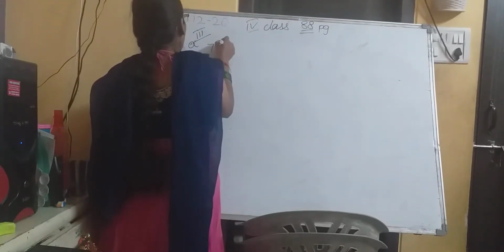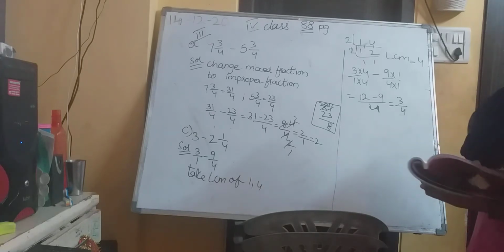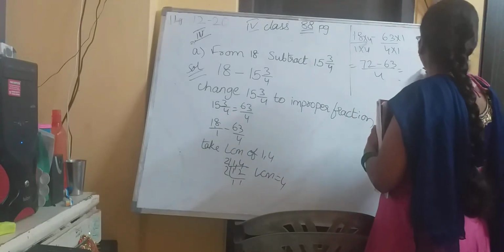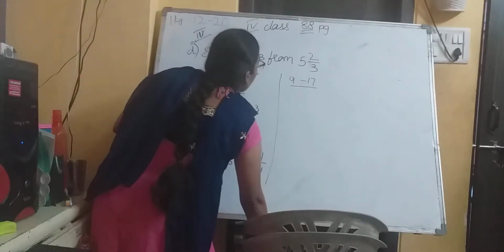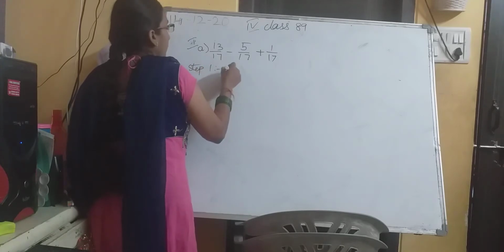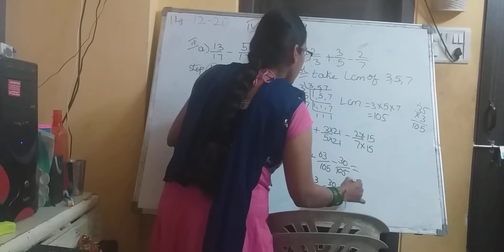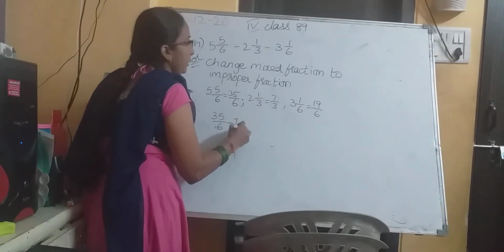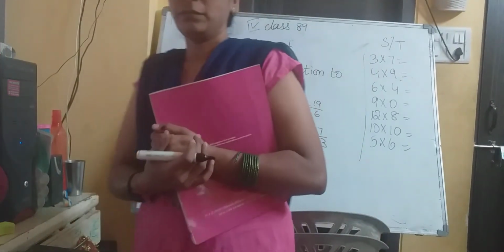4 class maths fractions